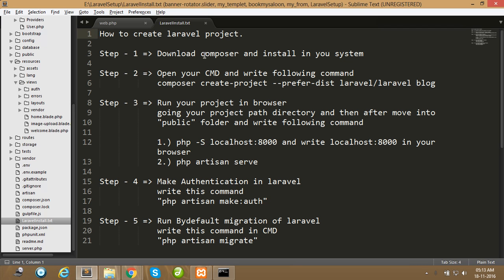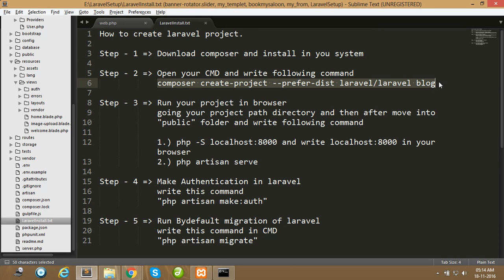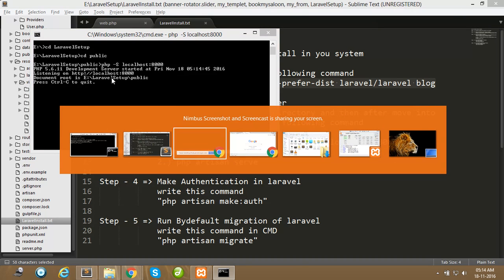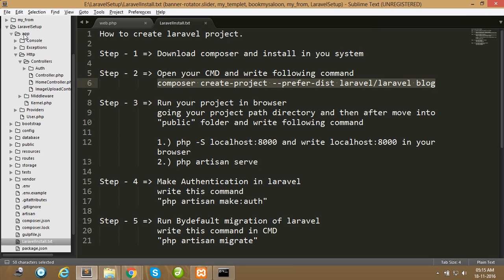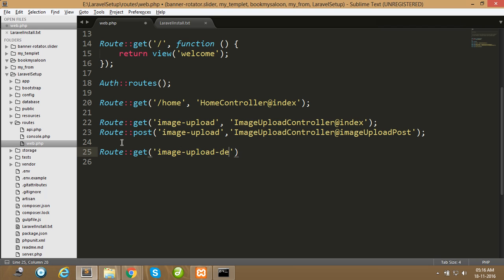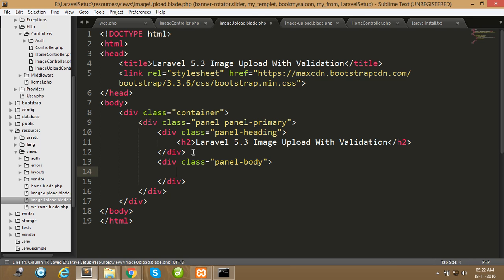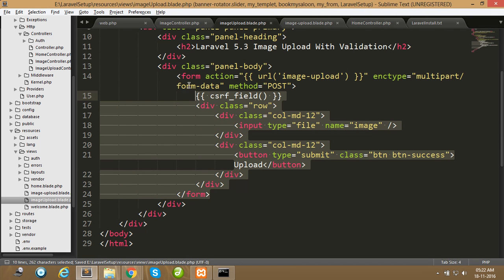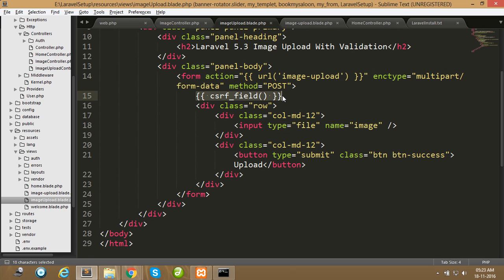Laravel 5.3 Image Upload With Validation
How to upload image with validation in laravel 5.3

How to creatre Laravel5.3 project in windows system
Please follow this step.

Step - 1 = Download composer and install in you system

Step - 2 = Open your CMD and write following command
    composer create-project --prefer-dist laravel/laravel blog

Step - 3 = Run your project in browser
   going your project path directory and then after move into
   "public" folder and write following command

   1. php -S localhost:8000 and write localhost:8000 in your browser
   2. php artisan serve

Step - 4 = Make Authentication in laravel
   write this command
   "php artisan make:auth"

Step - 5 = Run Bydefault migration of laravel
   write this command in CMD